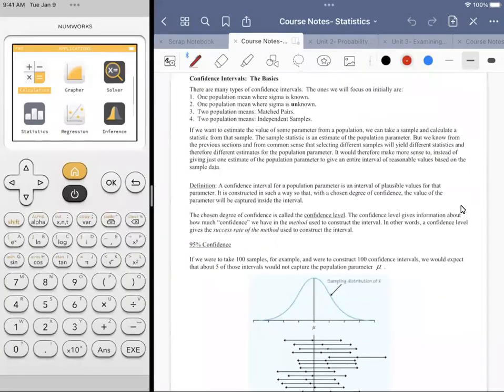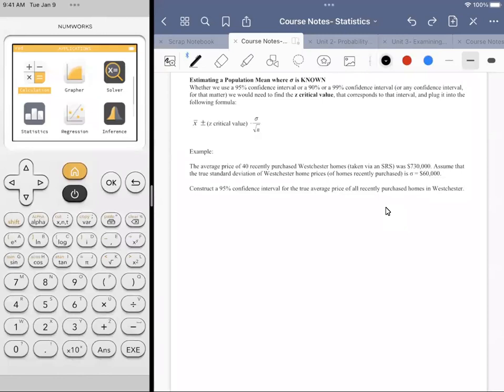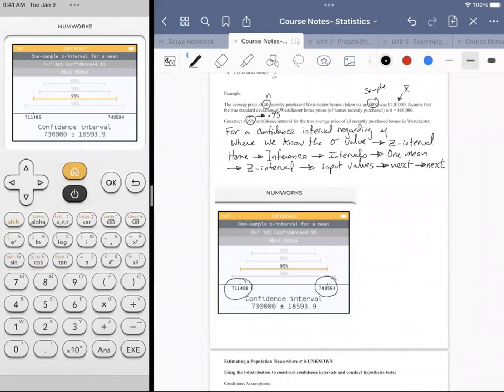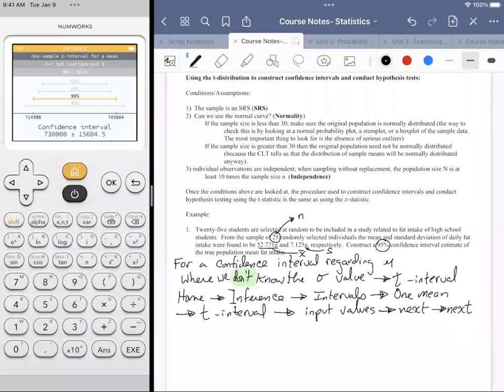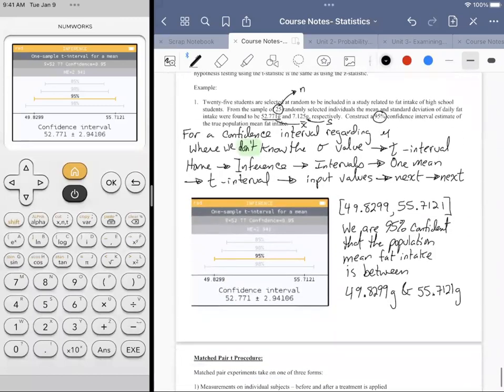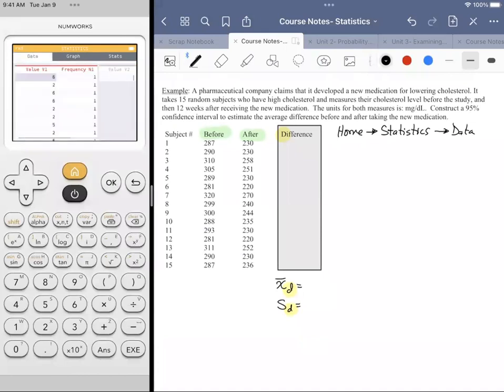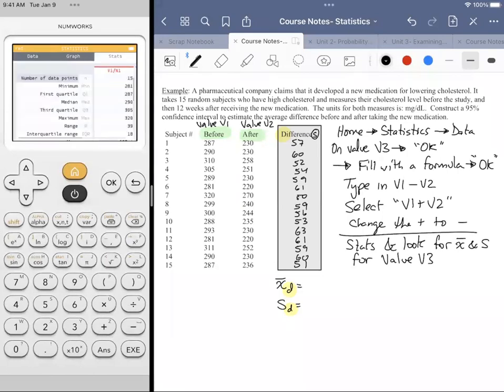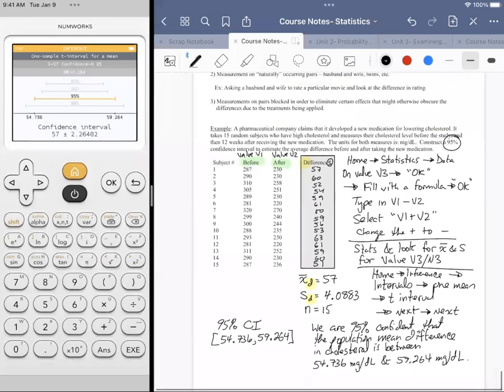Statistics Live Lecture - 12-7-22